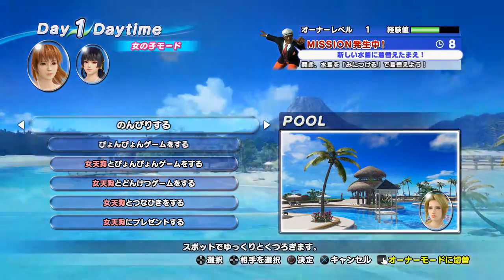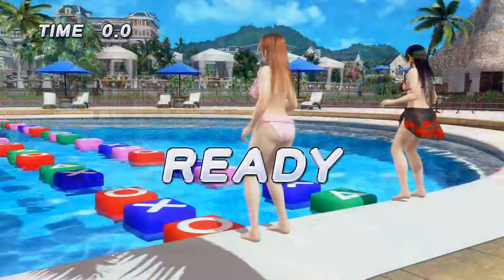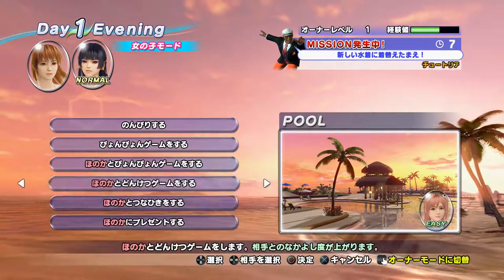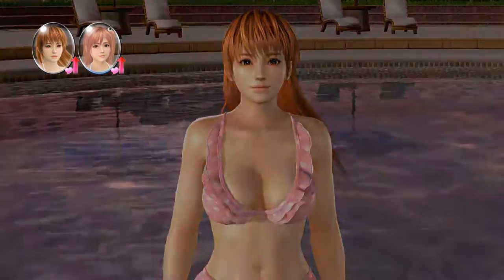Dead or Alive Xtreme 3 | Kasumi Game Play Part 1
Dead or Alive Xtreme 3

Use the invite link for a $5 Tokyo Otaku Mode coupon.

Intro by: Velosofy